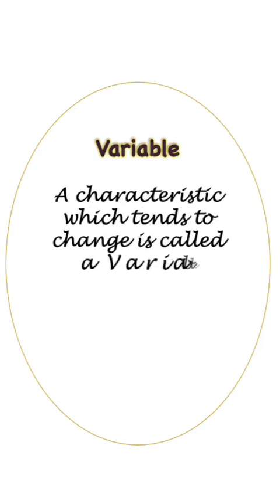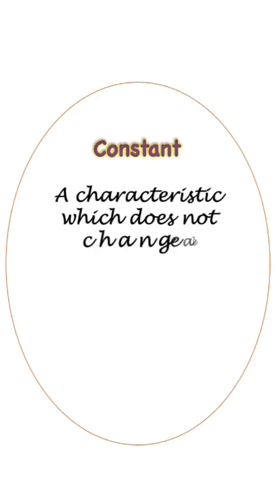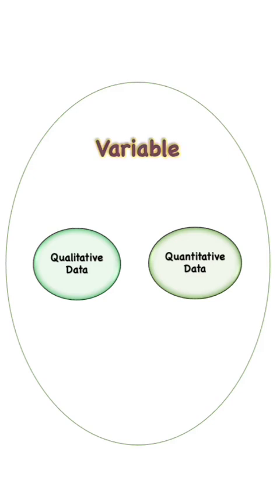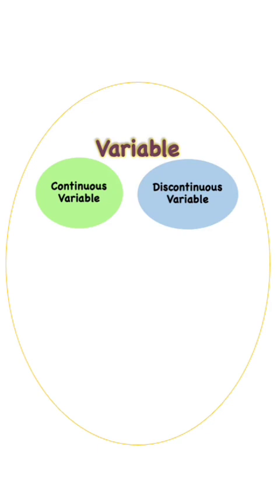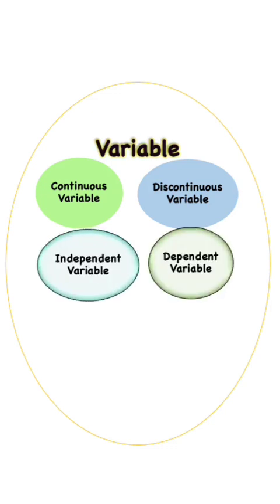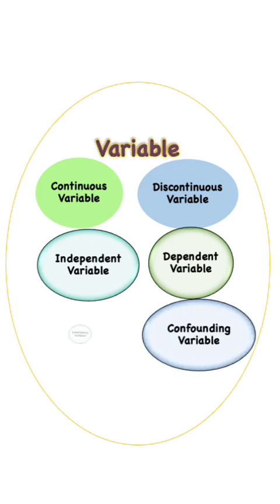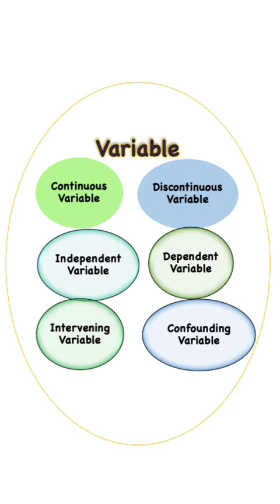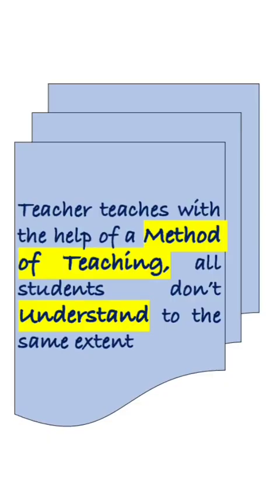Variables-Types/Dr. Hafsah Jan/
Variable vs Constant
Types of variables